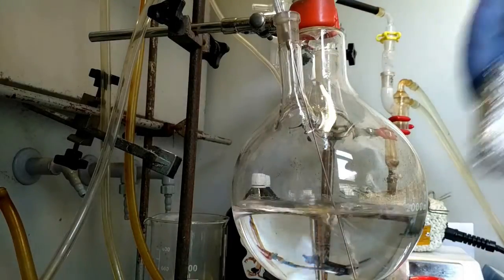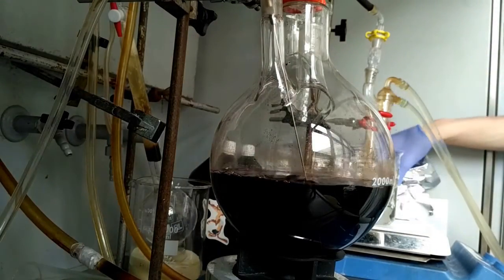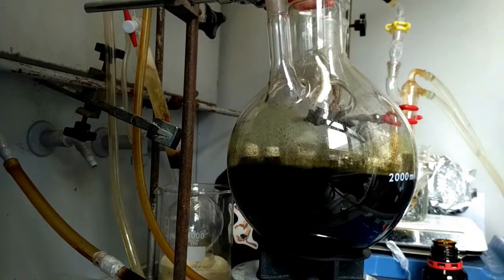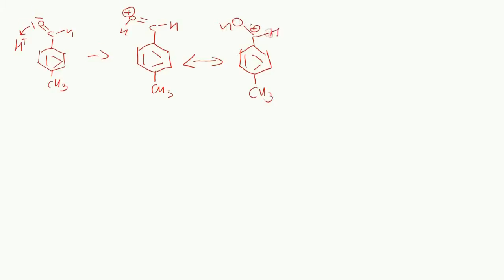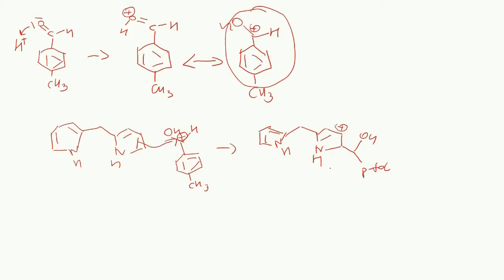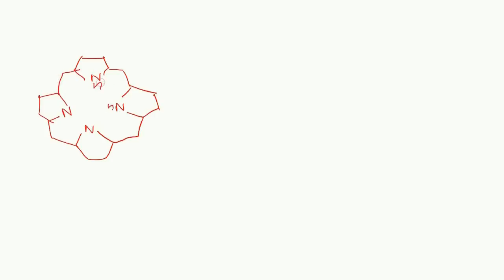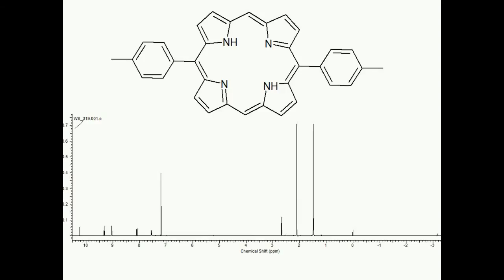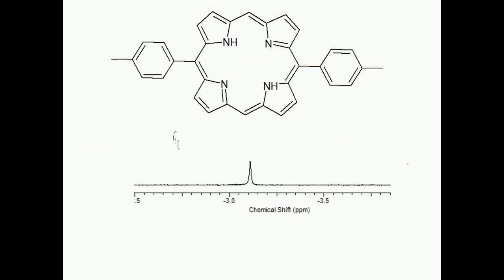Porphyrin synthesis + mechanism + NMR spectrum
All reactions were performed at Porphyrin Chemistry Research Group's labs at Department of Chemistry, University of Wroclaw, Poland.

Film przedstawia kondensację diaryloporfiryny oraz wytłumaczenie mechanizmu zachodzącej reakcji oraz interpretację widma H NMR otrzymanego związku. Wykonano w laboratoriach Zespołu Chemii Porfiryn i Metaloporfiryn na Wydziale Chemii Uniwersytetu Wrocławskiego.

Dziękujemy naszym sponsorom, oprócz wspomnainej w filmie firmy N2O3, panu Ryszardowi Zerkowskiemu.